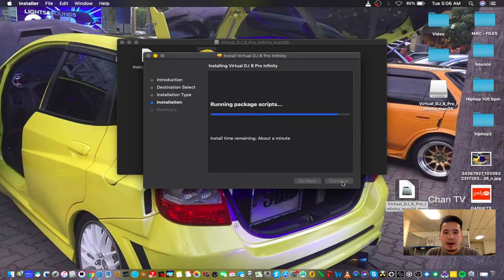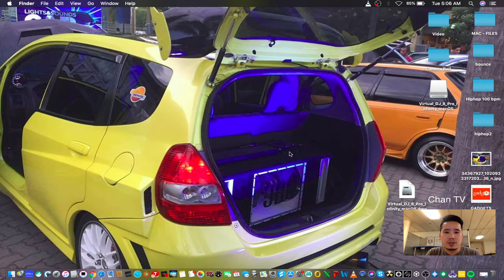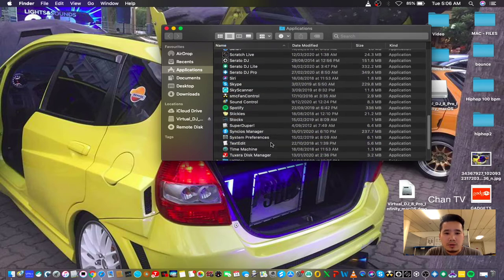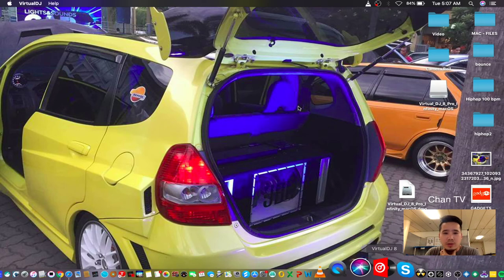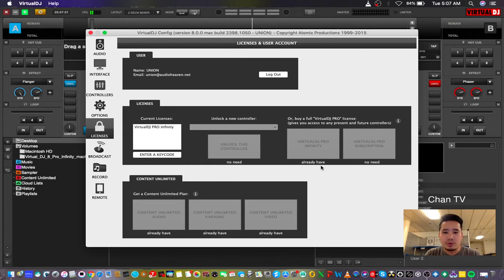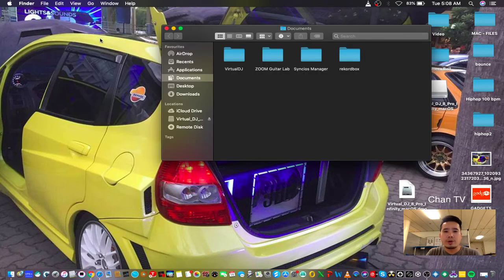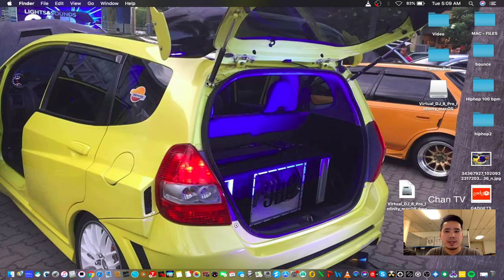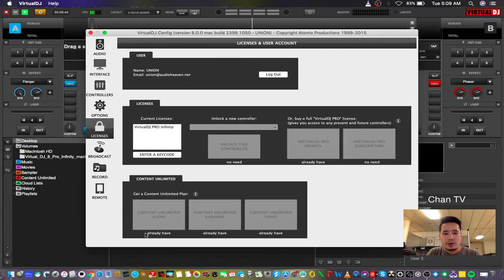How to instal Virtual dj 8 infinity full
Tutorial on how to instal Virtual dj 8 infinity MAC